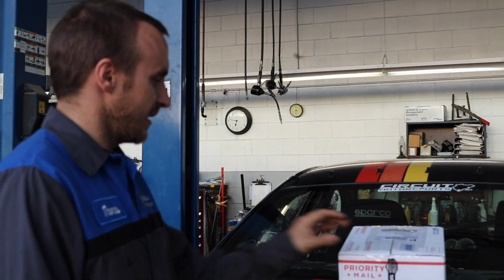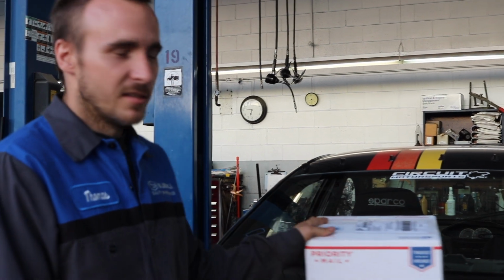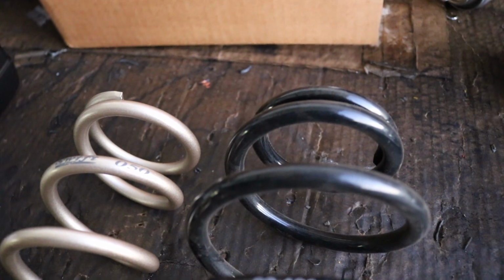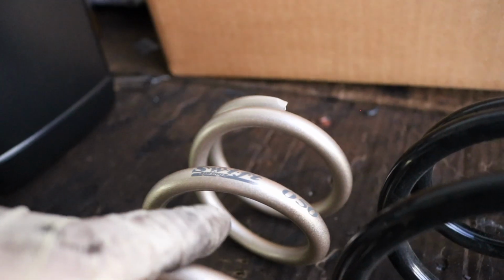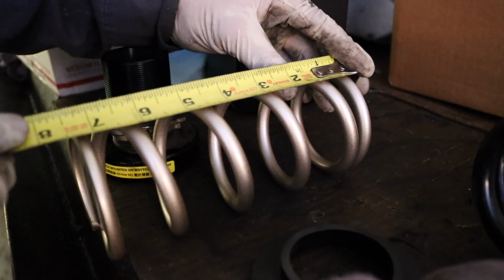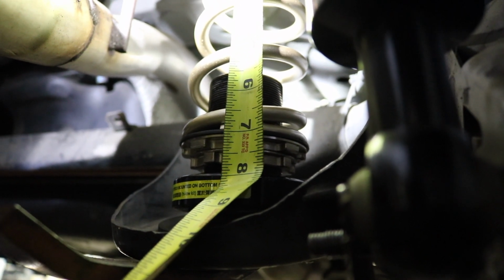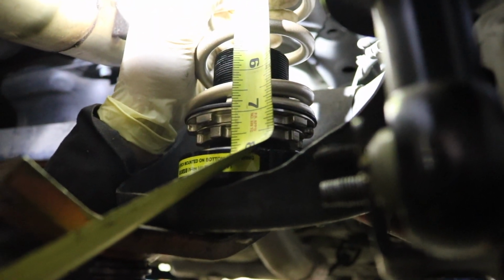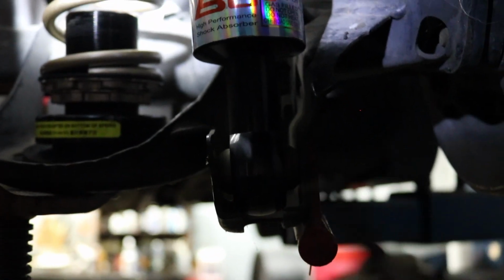Suspension Tuning | Swift Spring Upgrade Install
After much testing and corner balancing, I’ve found it’s better to use the 6” 60mm Swift springs in the rear. NOT THE 7”!

This is a video on how to change the Toyota Yaris rear springs, set spring preload, and shock length. All of the information I shared in this video is from BC NA.

Swift Springs on Amazon
Torque Wrench
Basic tools

Co Filmed and Edited By: Yuli Armstrong